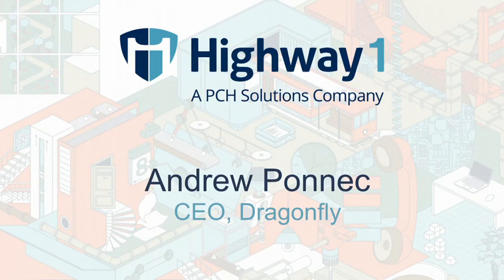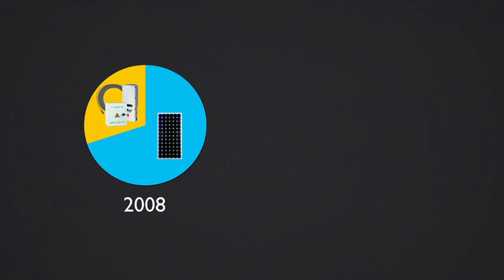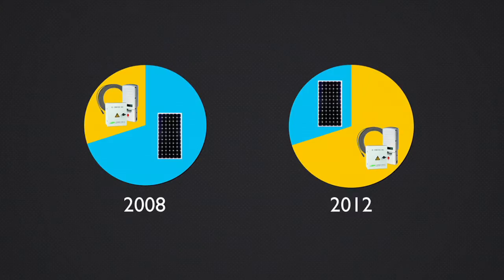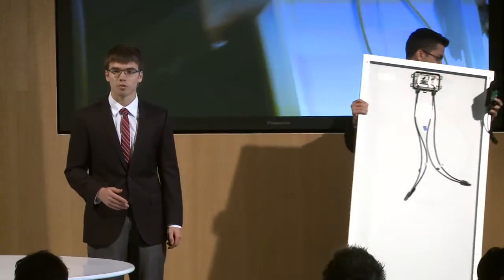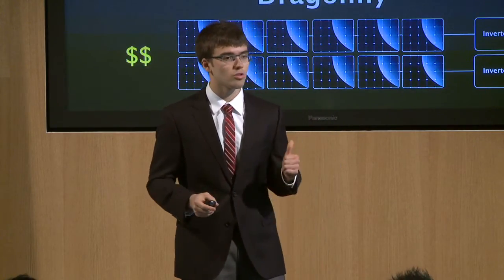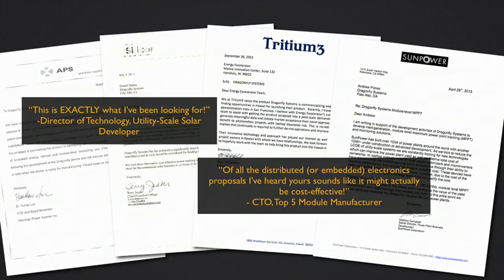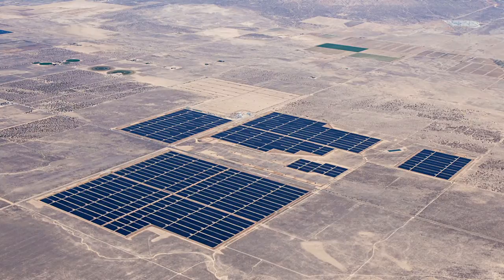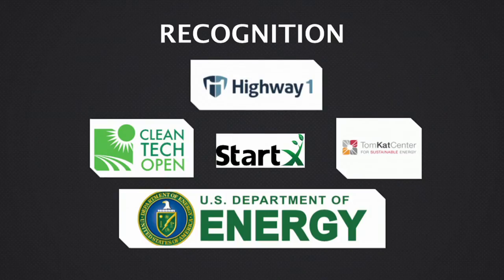Dragonfly at Highway1 Demo Day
Andrew Ponec, CEO of Dragonfly Systems, onstage at Highway1's inaugural Demo Day.

Solar conversion is still tricky: while the prices for solar modules themselves have gone down, the costs of remaining items like wiring, inverters, and labor have more than doubled. Dragonfly Systems is here to help.

Dragonfly Systems is developing a unique power electronics solution for large-scale solar setups that not only decreases installation costs, but provides recurring benefits in reliability, efficiency, and safety. Dragonfly's solution enables longer strings, less hardware, and quicker conversion, which allows for cheaper, bigger solar implementations.